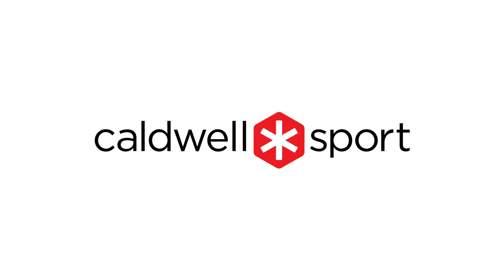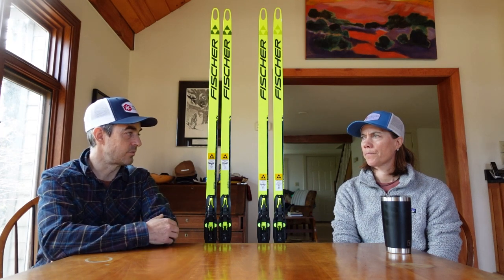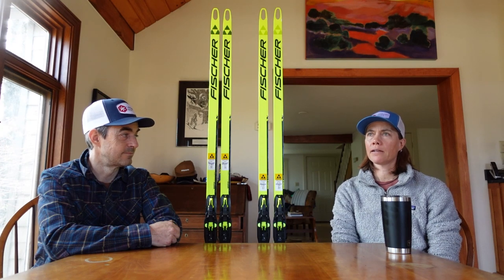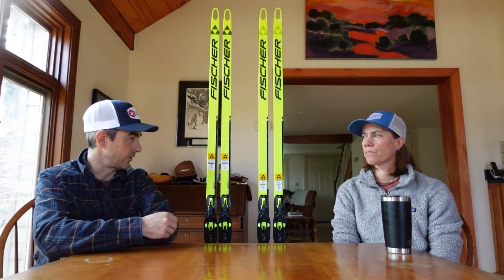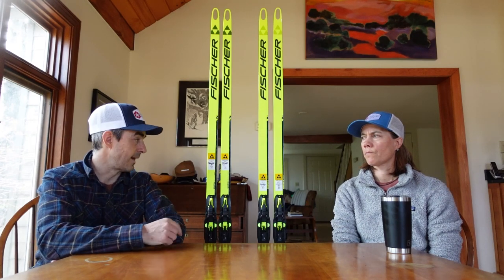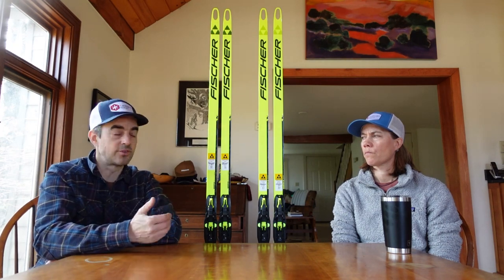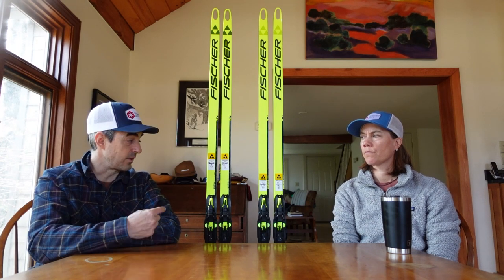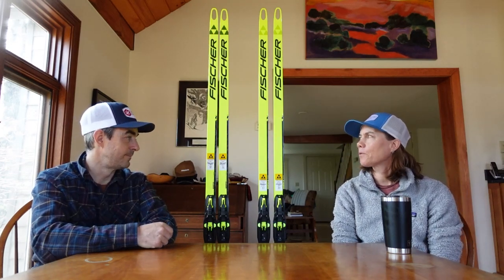2022 Fischer Review - Preview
Amy and Zach discuss the performance of Fischer's Speedmax products, and the updates to the line coming for 2022-23.